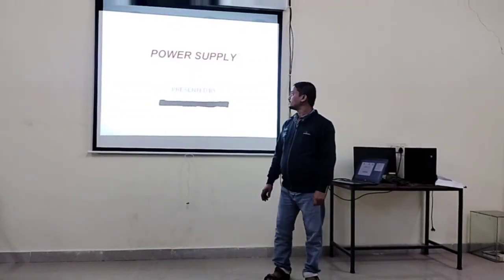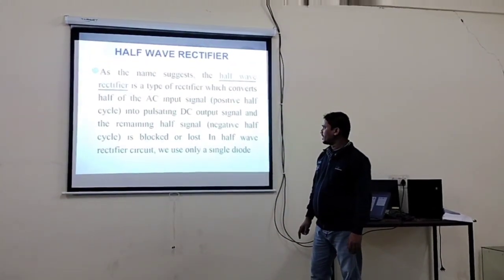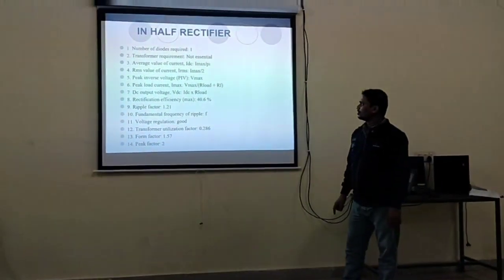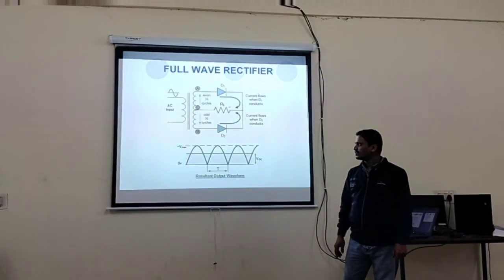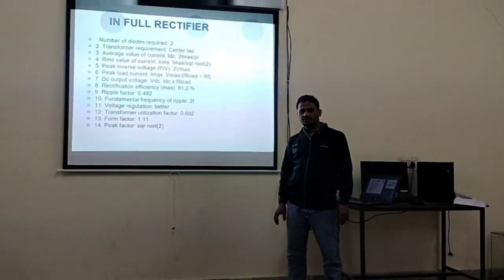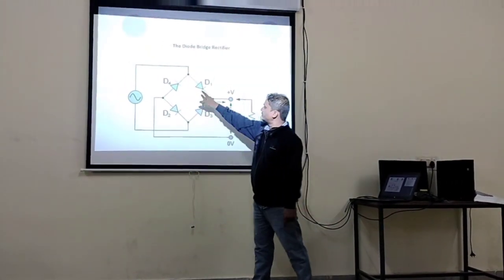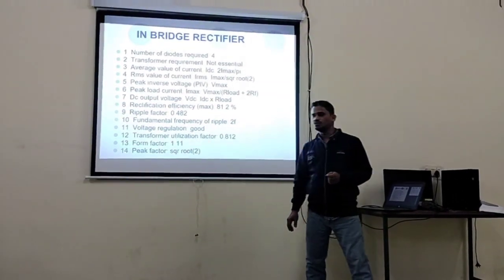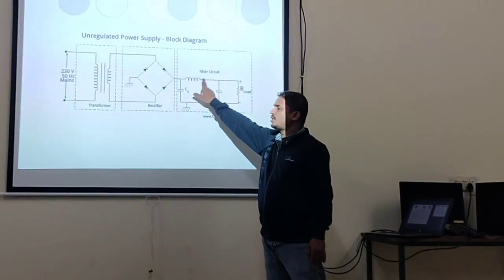R Satapathy Lecturer Video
Analog Electronics & Linear IC